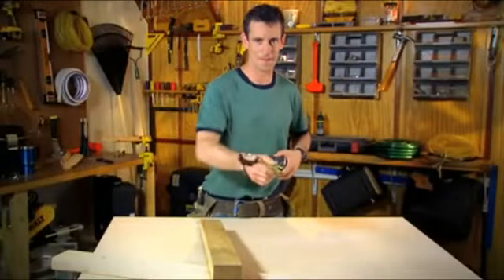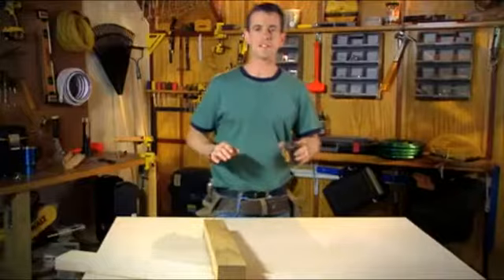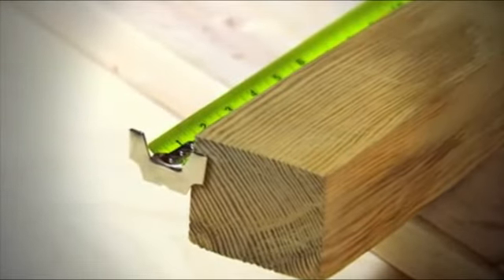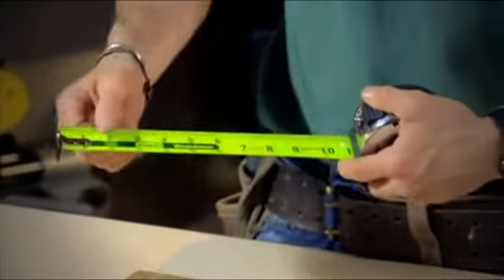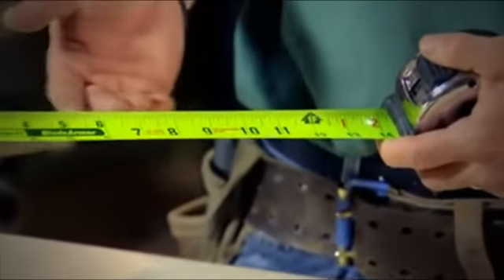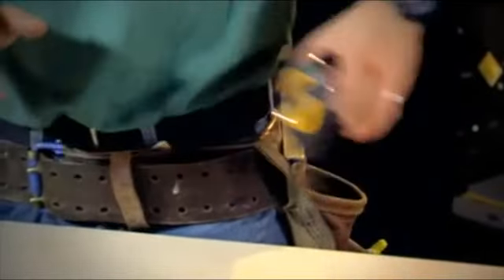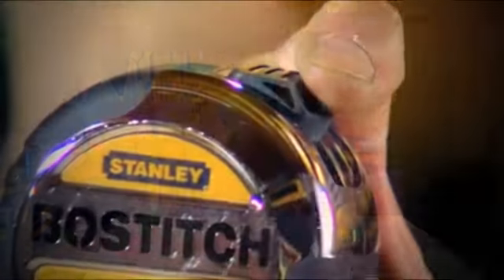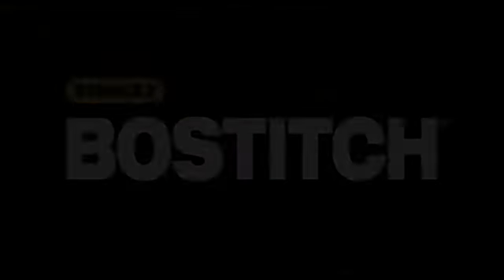This is one badass Tape measure